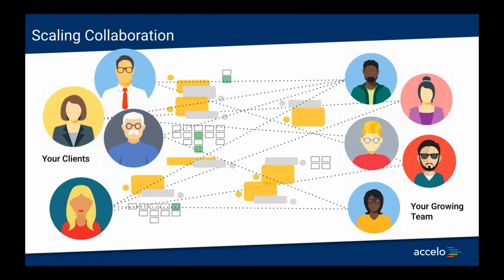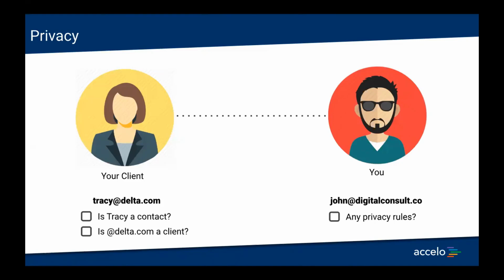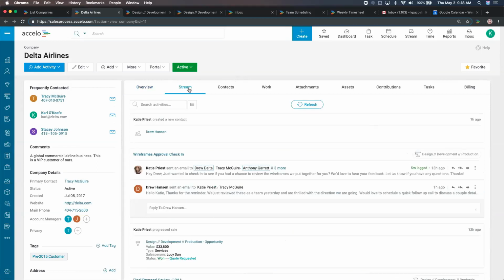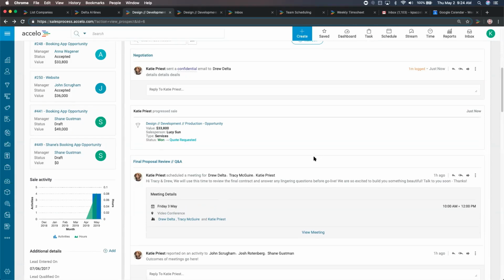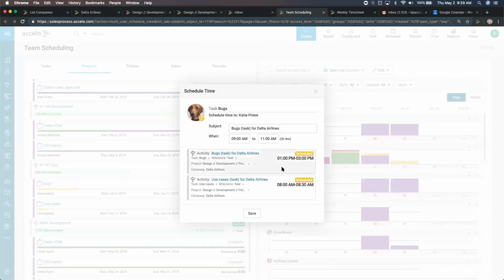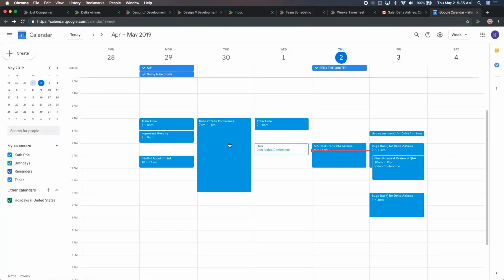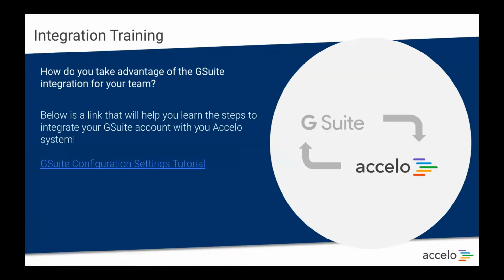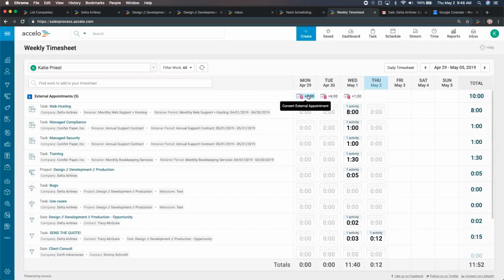Accelo and G Suite